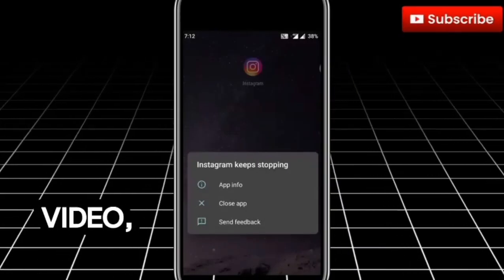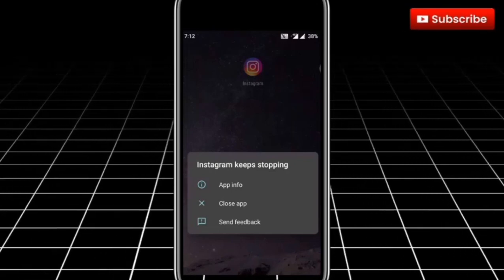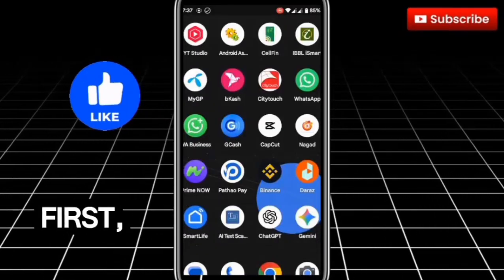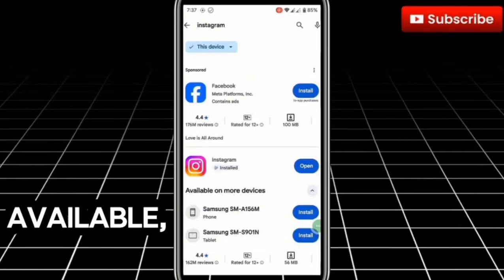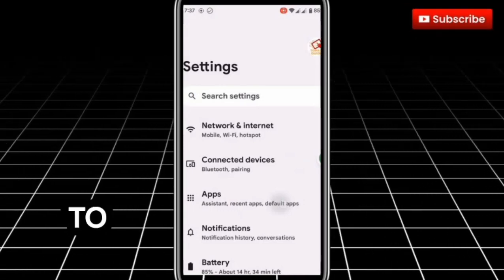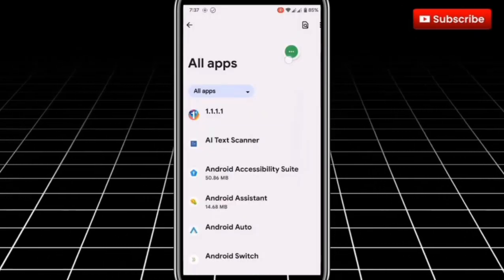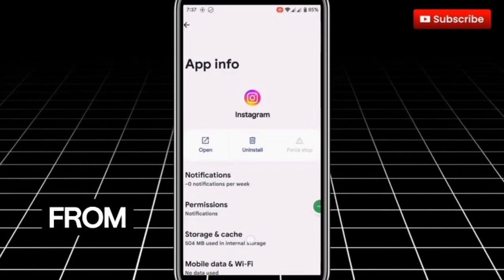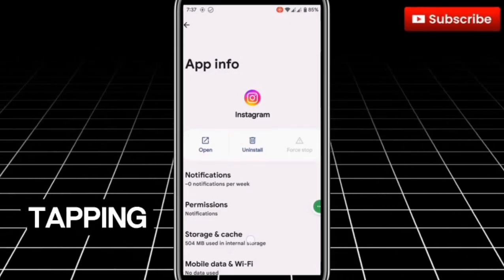How to Fix Instagram Auto Back Issue Easy & Quick Solution 2026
Is Instagram automatically going back, closing pages, or returning to the previous screen? In this video, I'll show you simple and effective ways to fix the Instagram Auto Back issue on Android and iPhone.

✅ Fix Instagram Auto Back Problem
✅ Android & iPhone Solutions
✅ Clear Cache & App Fixes
✅ Quick Step-by-Step Tutorial